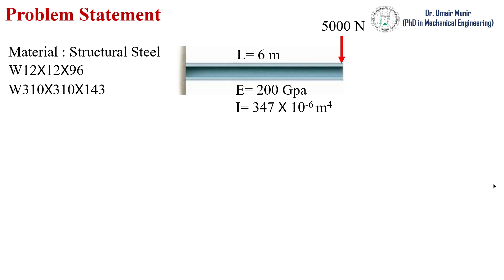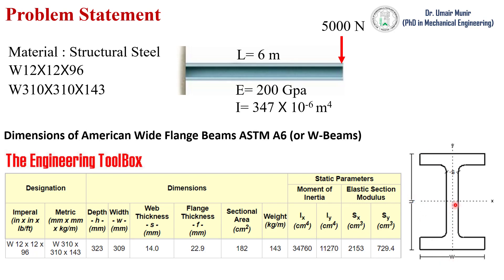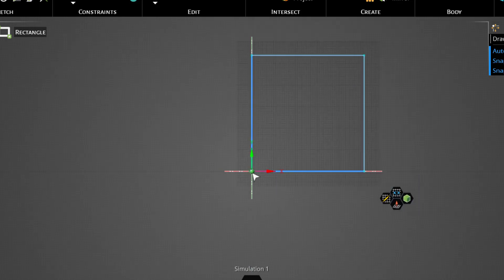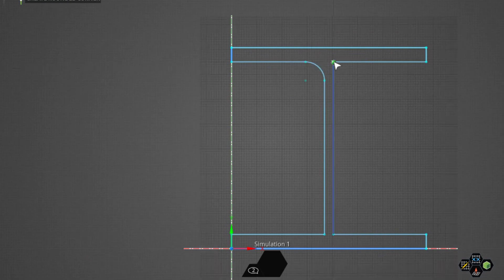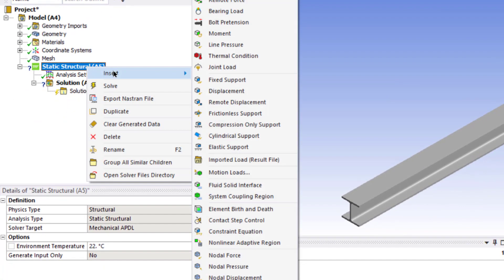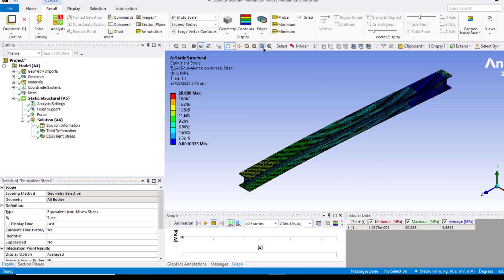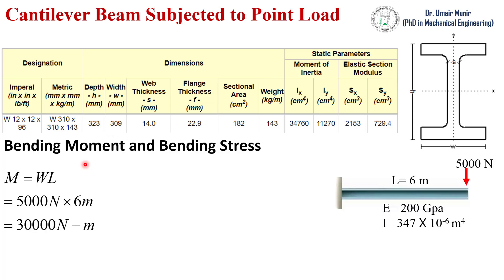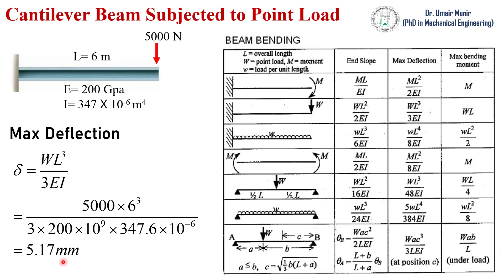ANSYS Static Structural | CANTILEVER BEAM Subjected to Point Load